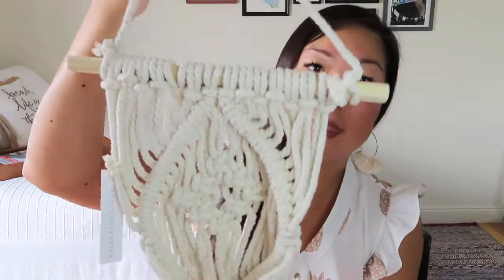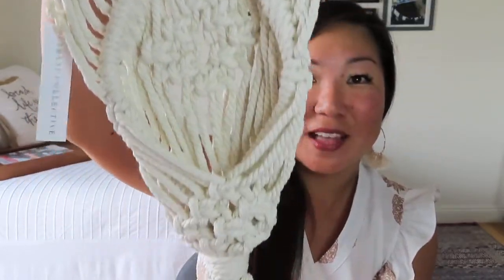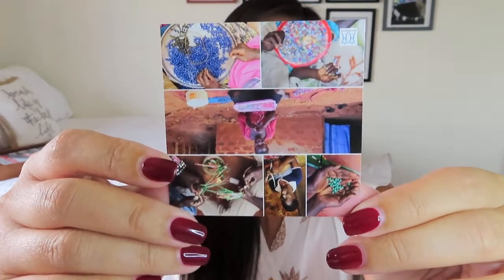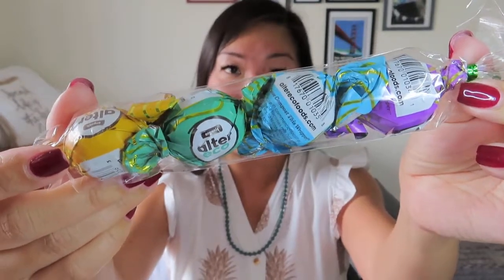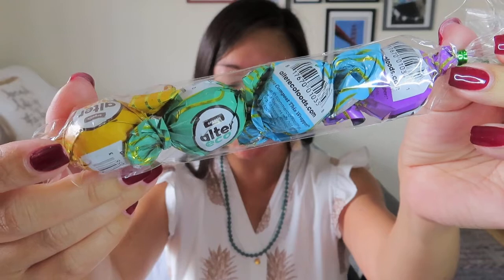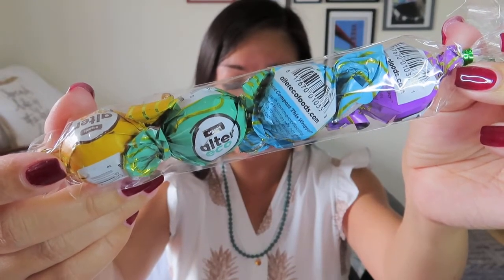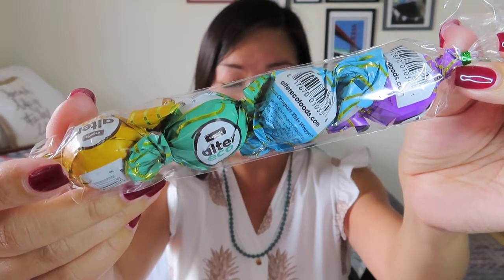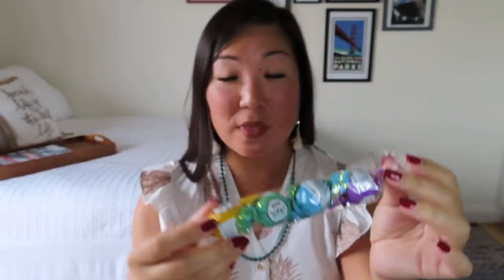Anchor of Hope | February 2020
$36/month for 3 items handmade by survivors of human trafficking, refugees, and others in vulnerable situations. $99/3 months. Continental US shipping included.

* Magic at Your Door – Get $10 off your first magic box using MAGICSAVE10

Multi-chain magnetic clasps
Ring light

* I may receive credits for purchases made through the links above. I have paid for all of these subscriptions myself and my opinions are my own.